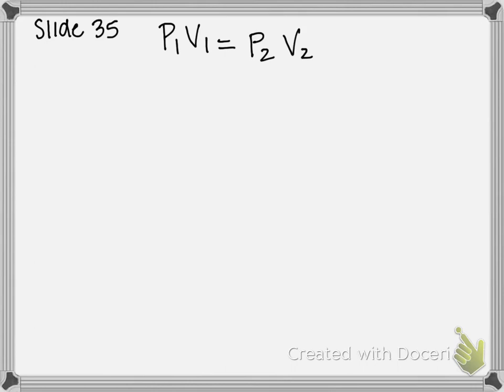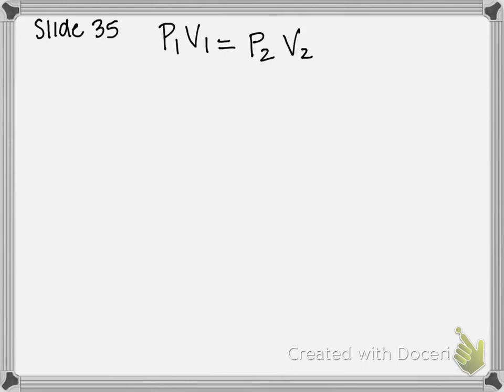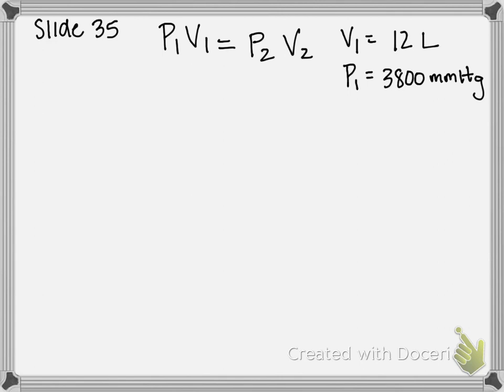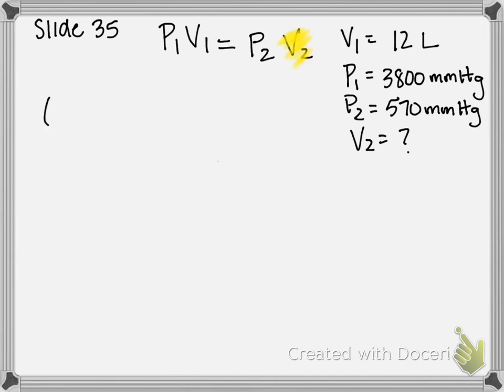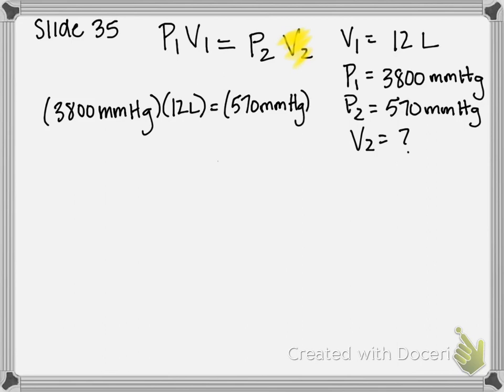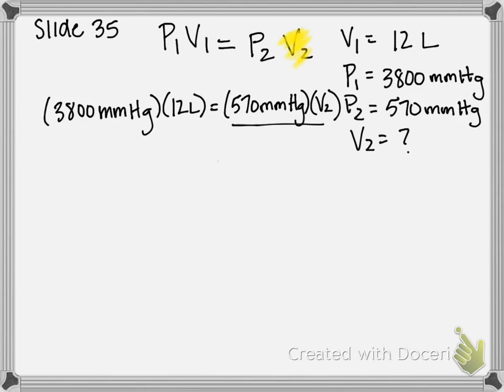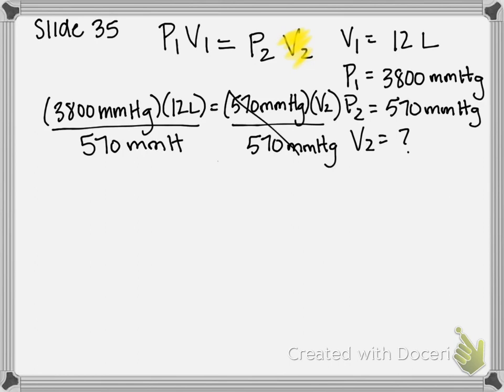Boyle's Law Example Calculation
When Louisa had her asthma attack, she was given oxygen through a face mask. The gauge on the 12-Liter tank of compressed oxygen read 3800 millimeters Hg.

How many liters would this same gas occupy at a final pressure of 570 millimeters Hg if temperature and amount of gas do not change?